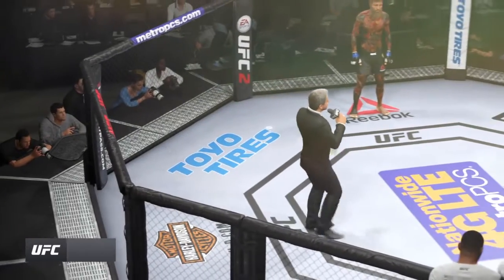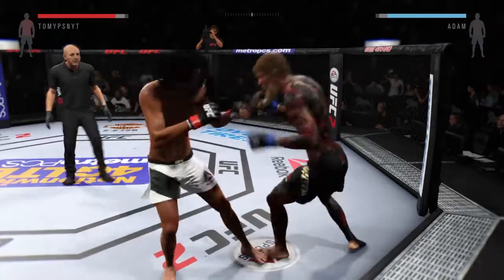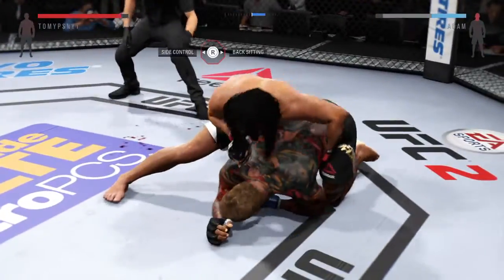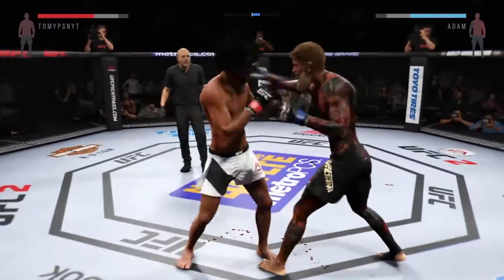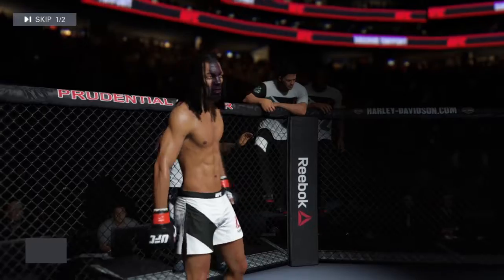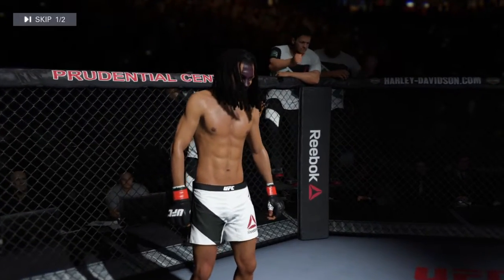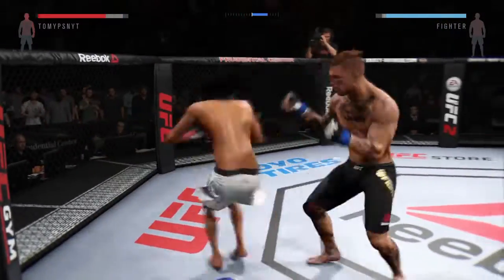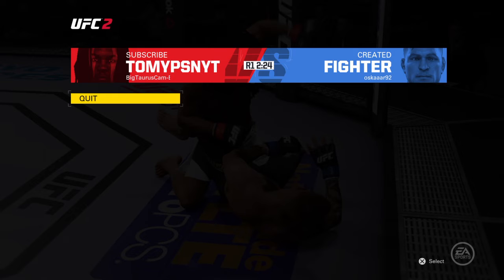Oskaaar92 vs BigTaurusCam-Boi UFC 2 PS4 ONLINE December fight Open challenge